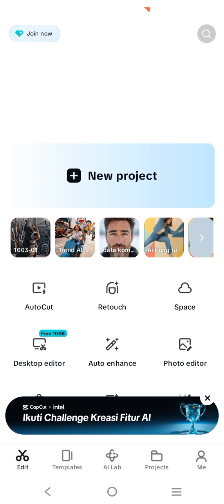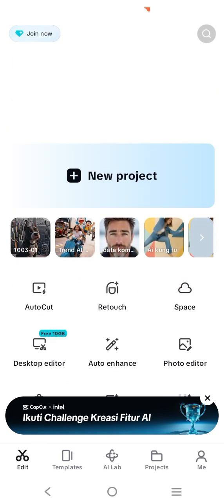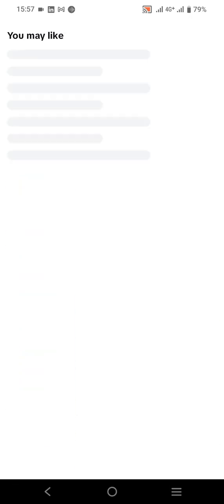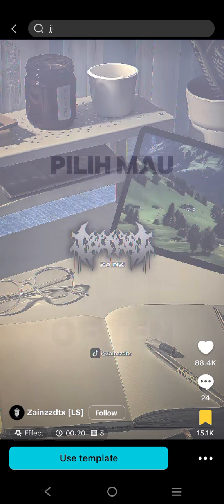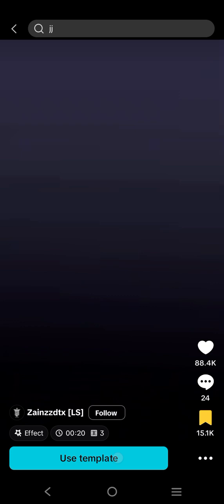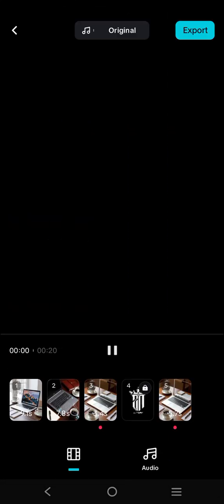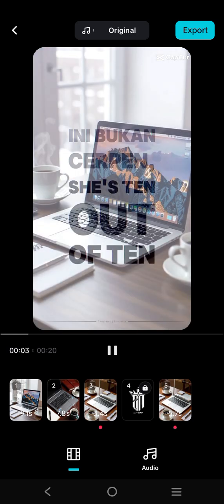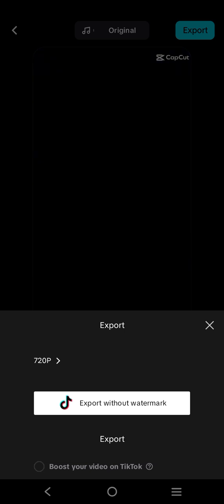I Am Not a Short Story - How to Create Trending Jedag Jedug Video in CapCut Tutorial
Learn how to make the viral “I Am Not a Short Story” (Jedag Jedug) video using CapCut! 🎬 Follow this simple step-by-step tutorial to create your own short video with the perfect beat and effects.
🔥 Easy CapCut tutorial for beginners
🎵 Add the trending Jedag Jedug sound
📱 Works on Android, iOS, and PC
💥 Export high-quality videos effortlessly